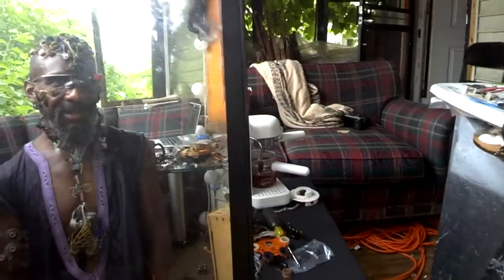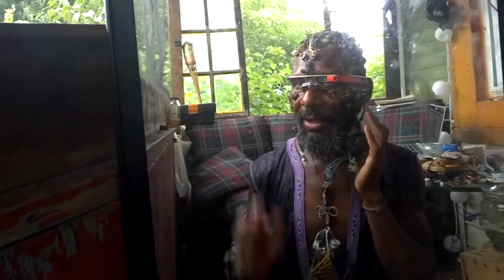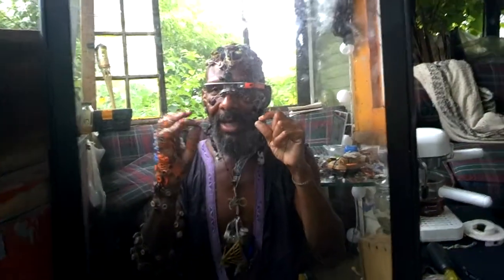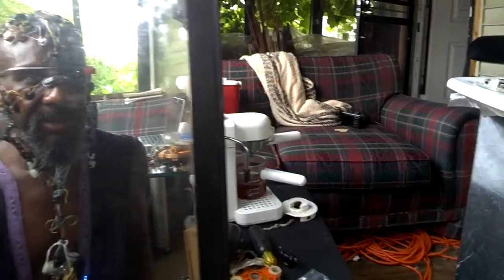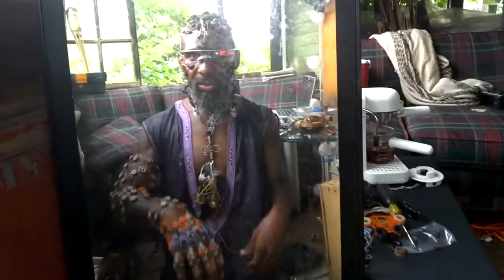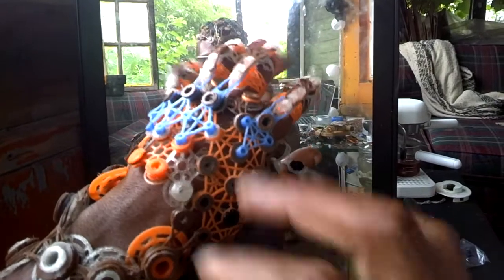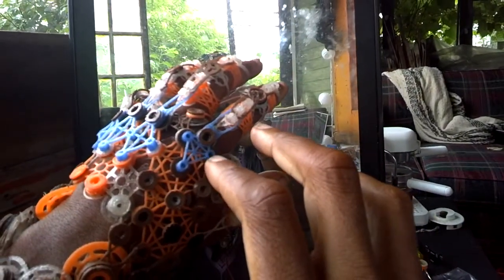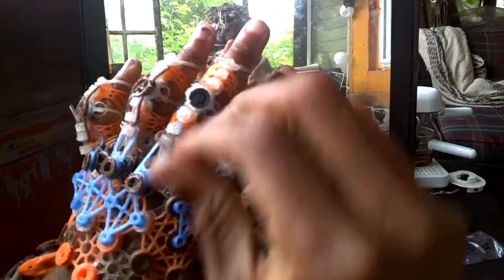sonocyb1-hand kinematics emerging nicely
now that i figured out how to make super strong elastomer parts, those 3d printer settings apply to nylon as well, which is very "flexible" but not "stretchy" like elastomer. the differnce between them gives me precise points of tension which will forme the basis of the new sensor system. the blue parts are nylon made of "weed-whacker" string. strong and pretty